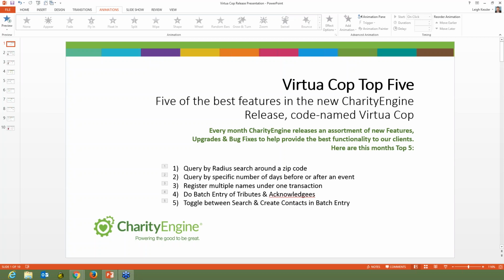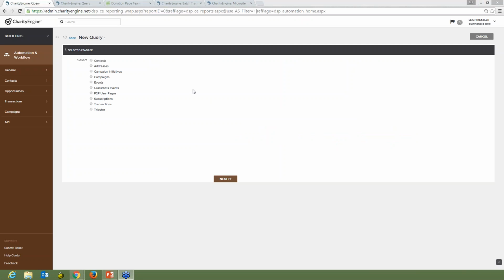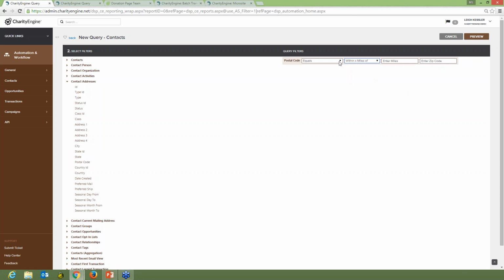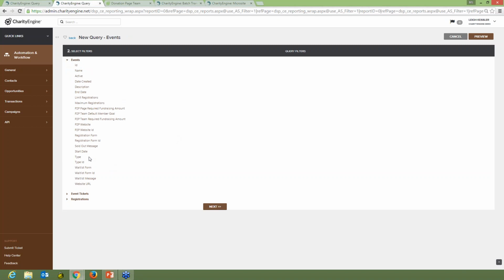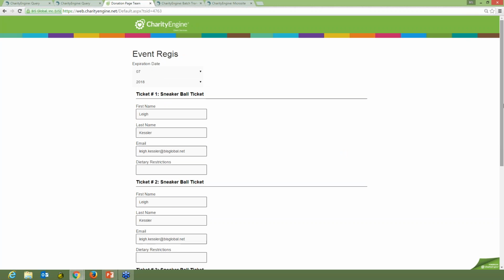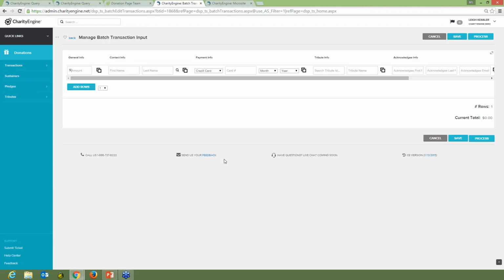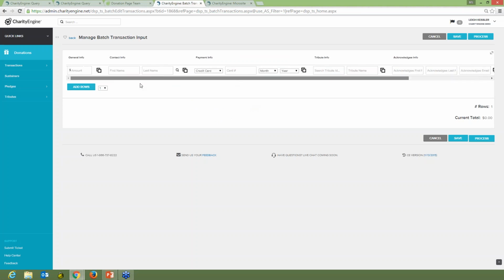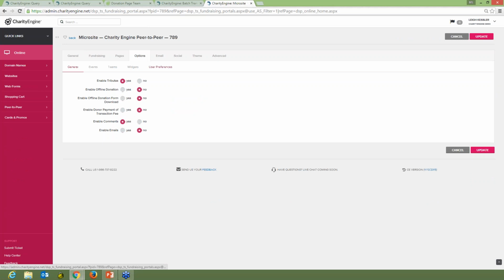Highlights from the CharityEngine Virtua Cop Release